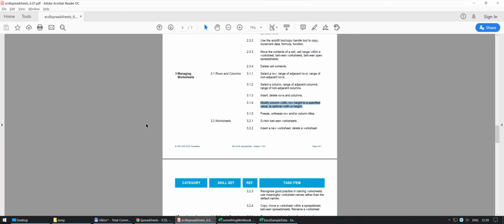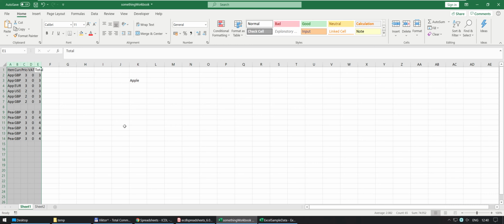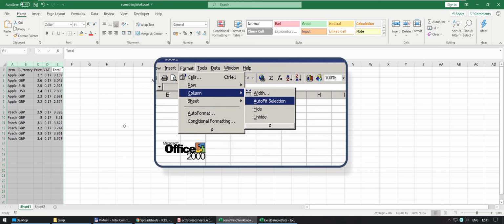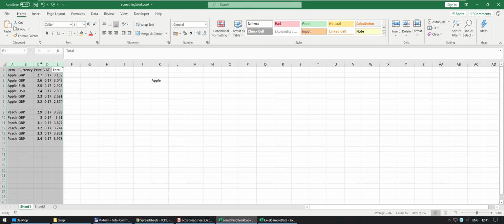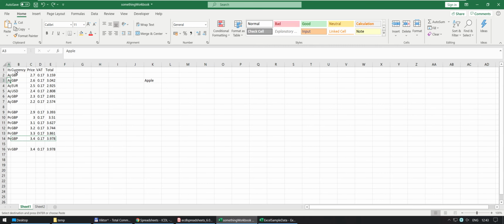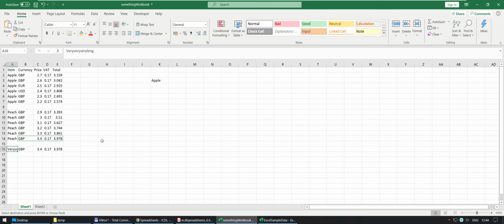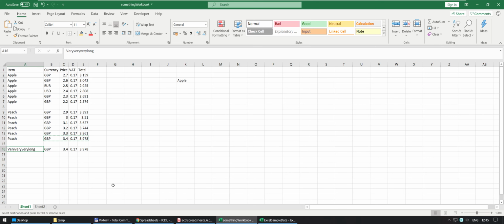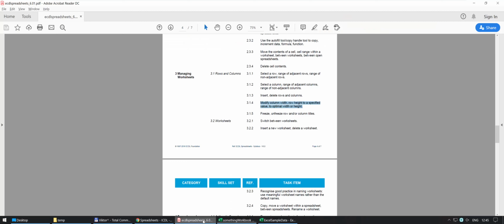Excel Beginners (ECDL) 3.1.4 - Column Widths, Row Heights, AutoFit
ECDL Excel Basics - 3 Managing Worksheets - 3.1 Rows and Columns - 3.1.4 Modify column width, row height to a specified value, to optimal width or height.